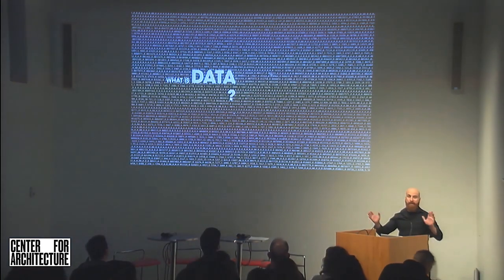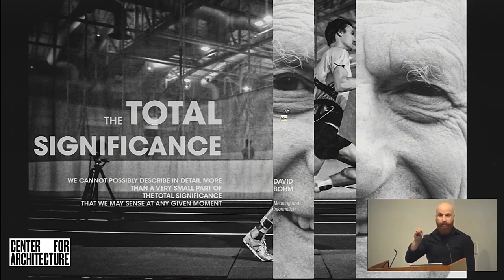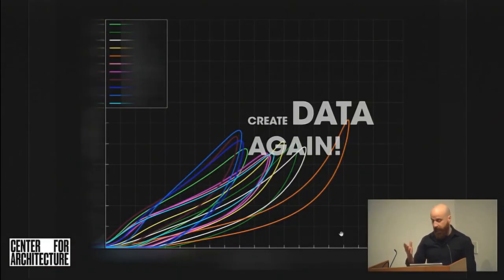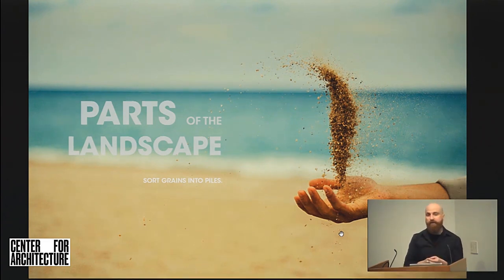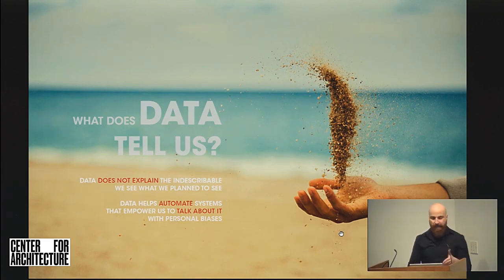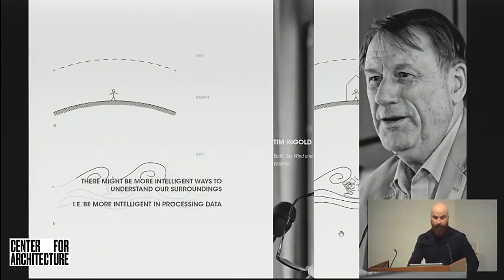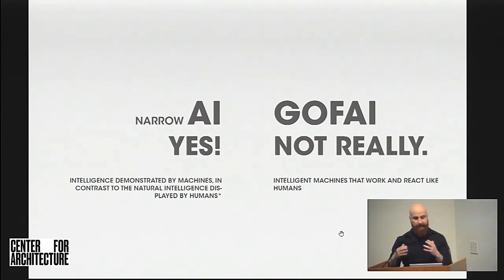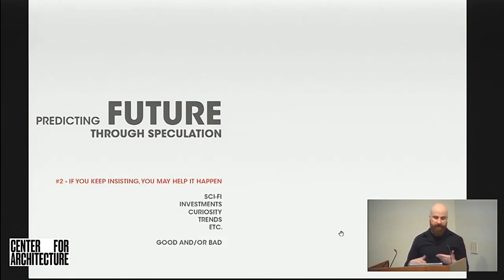Data Disruption in Design: Strategies in Computational Design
Will AI replace humans? What can a machine can and cannot do? Why Design Computation is utterly relevant for the better version of our future? How should we get prepared?

Lecture:
7 Strategies for Exploiting Data Disruption in Design

Event:
FutureNOW: Re-imagining Practice Through Data Disruption